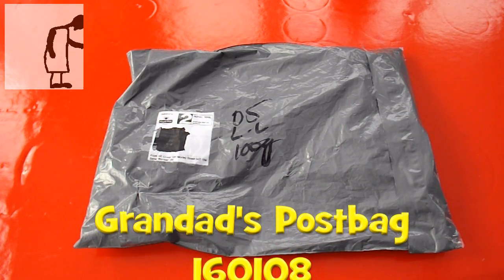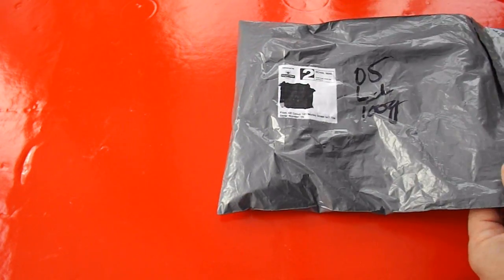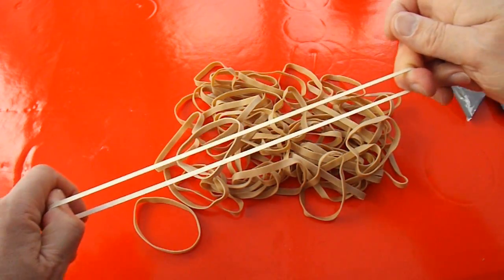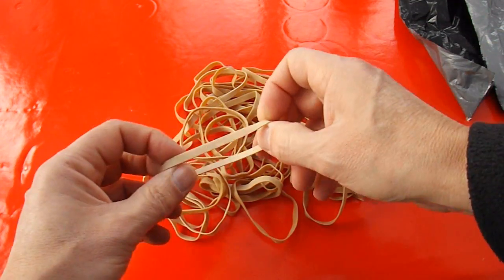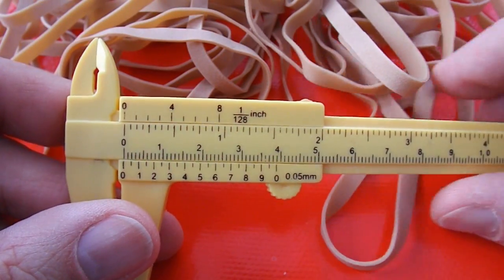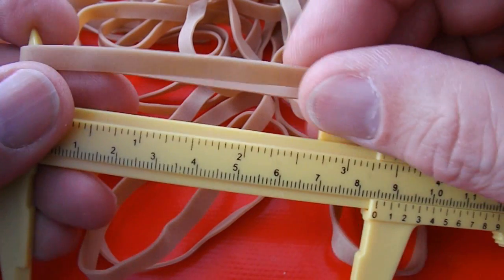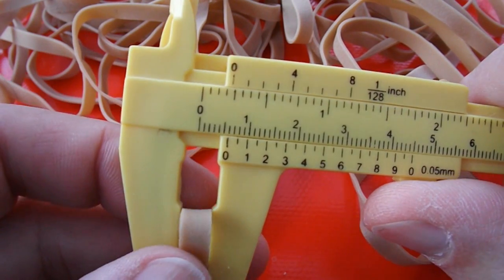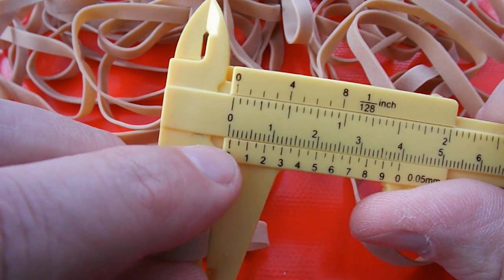Grandad's Postbag 160108 Size #64 rubber bands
I keep getting requests for rubber band powered cars using size #64 rubber bands and none of the local shops I have tried stock them so I finally decided it would have to be an eBay solution.

100g Strong Elastic bands Rubber Bands Office School Stationery Size 64 L- 87mm